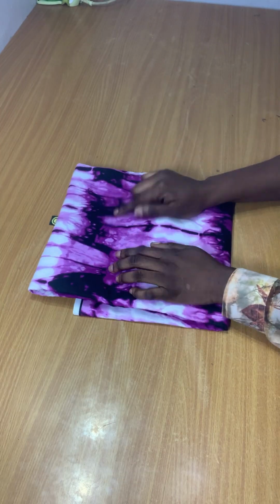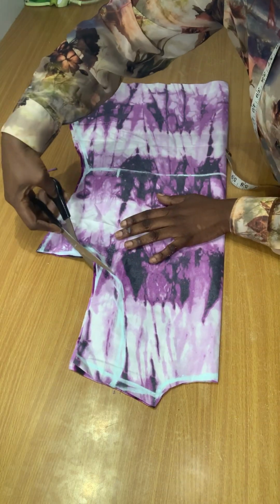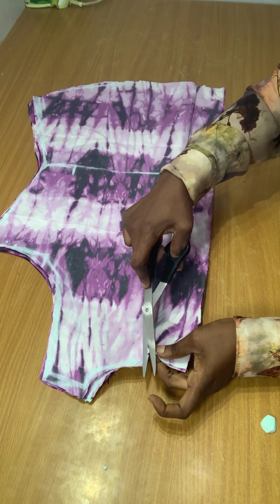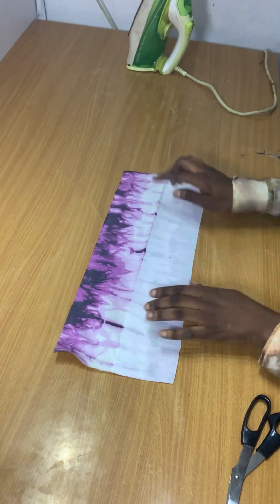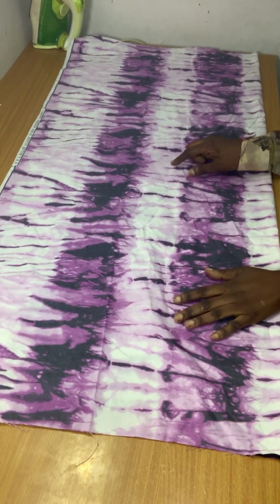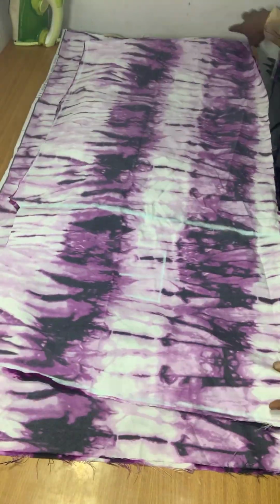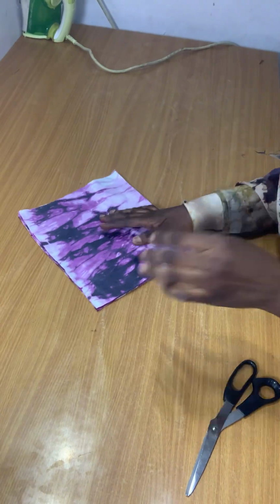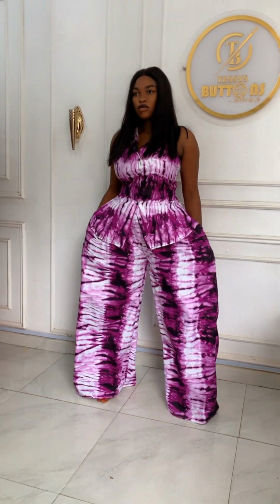How to sew. Sleeveless Shirt with a palazzo trouser